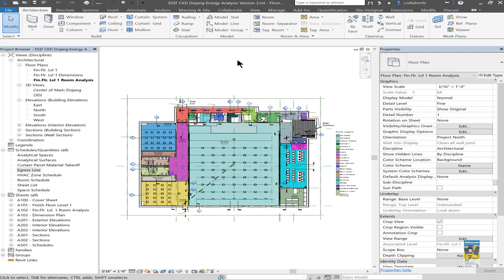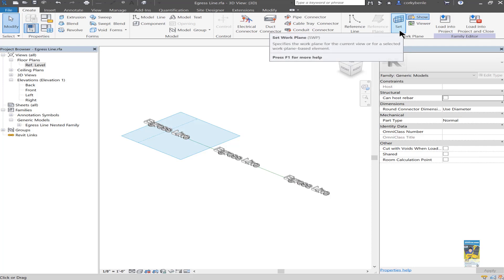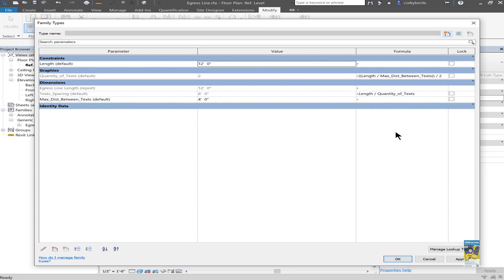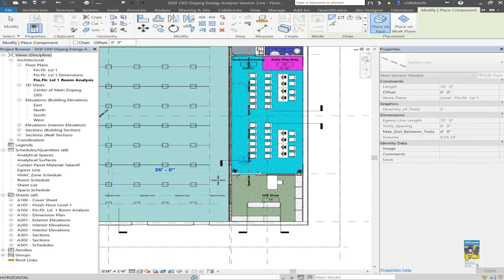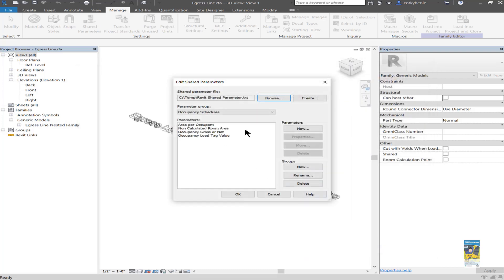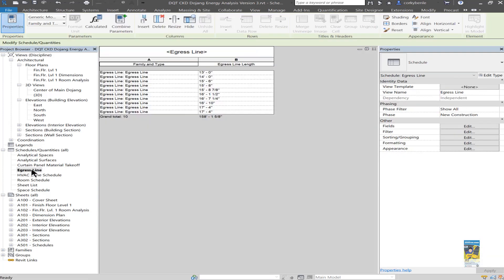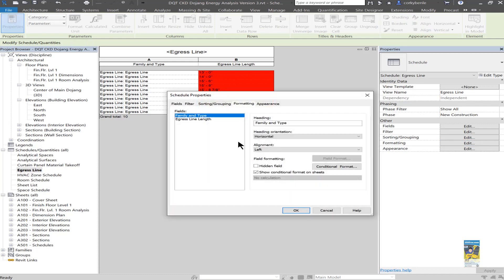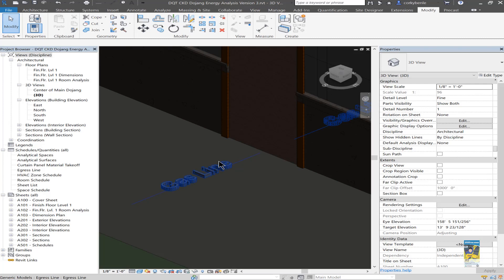Revit Egress Lines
How to create a 3D Egress Linetype for Life Safety drawings in Revit